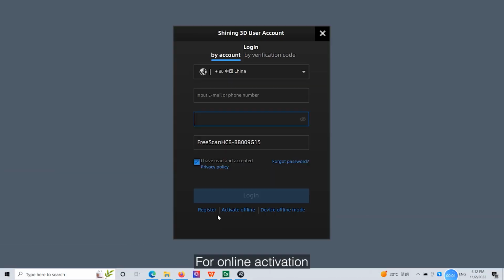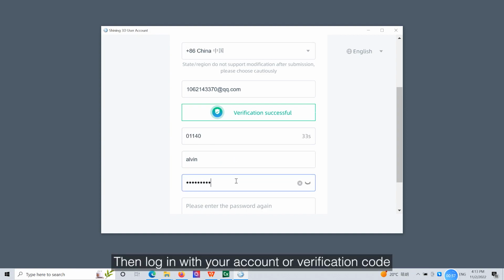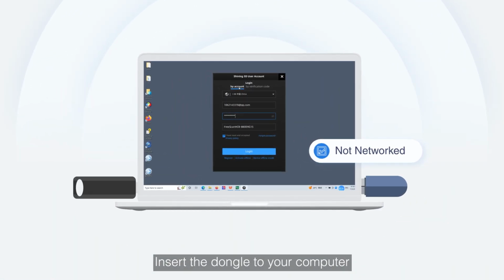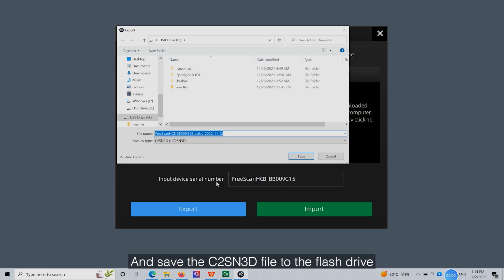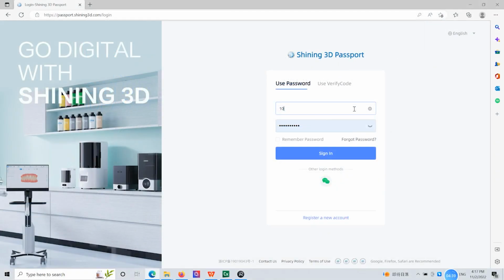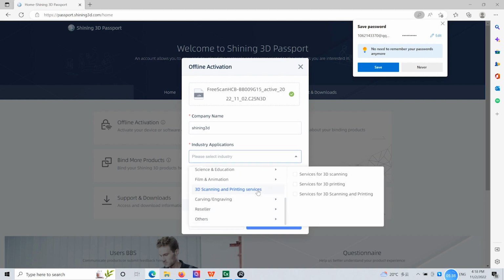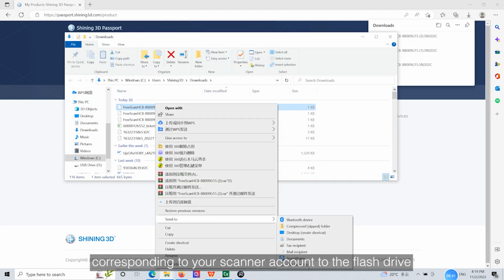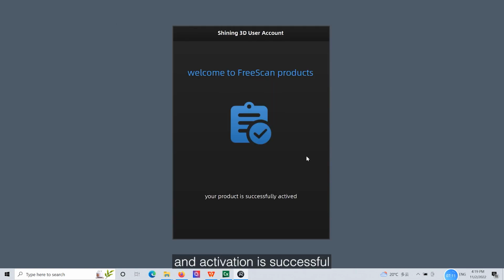Metrology Salon ep.2: How to Activate FreeScan UE Pro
In this new episode of Metrology Solution Salon you will learn how to activate FreeScan UE Pro. Metrology Solution Salon is a YouTube series dedicated to tips, tricks and user hacks for all Shining 3D metrology 3D scanners.

Follow us to not miss further episodes.